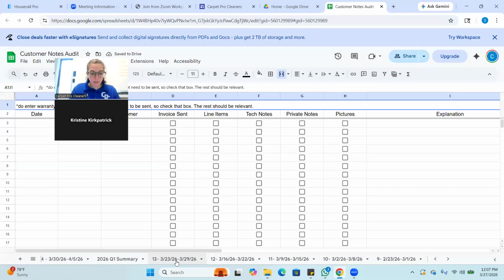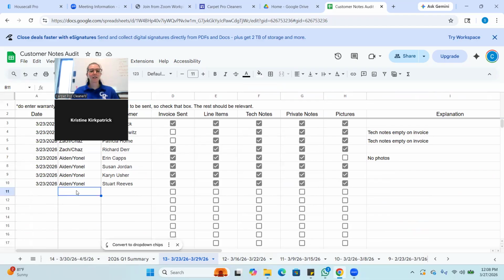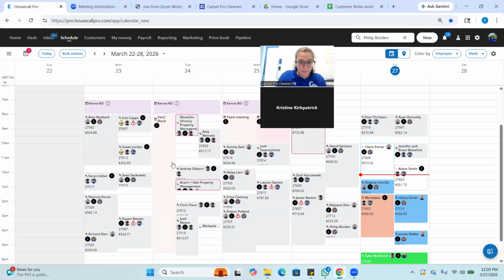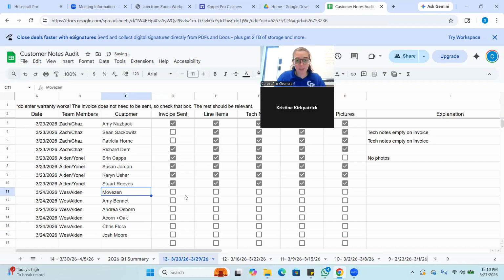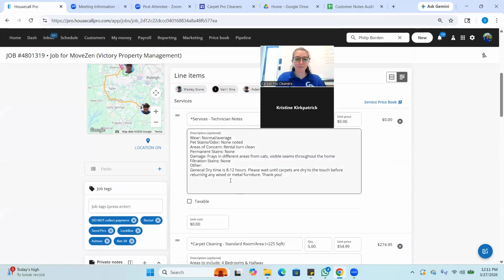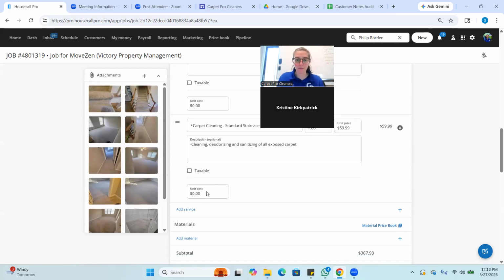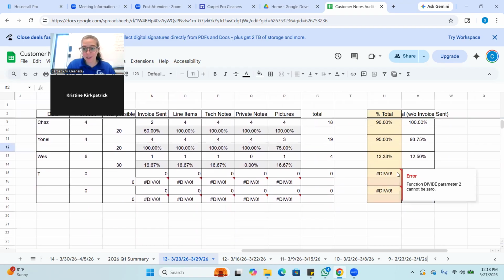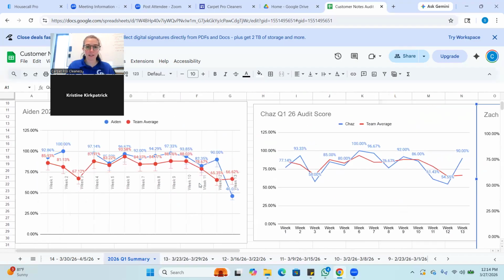Data Entry -Customer Notes Audit